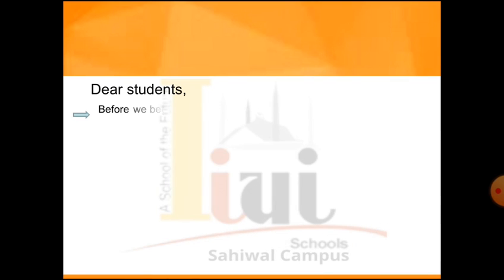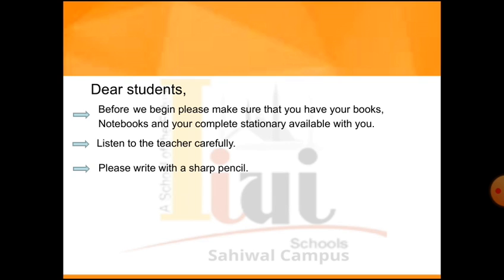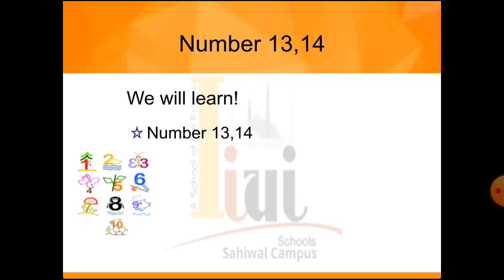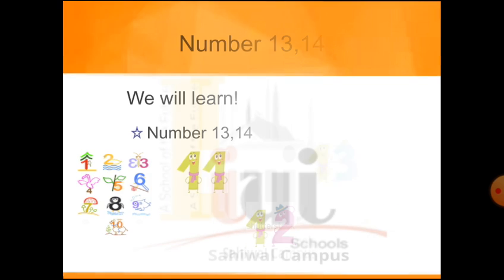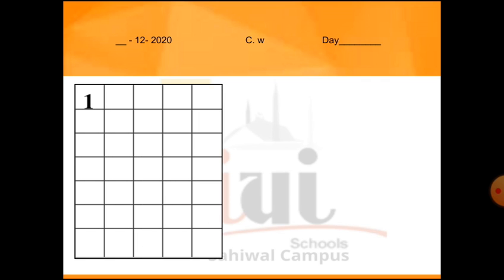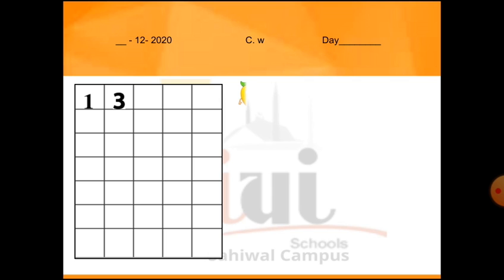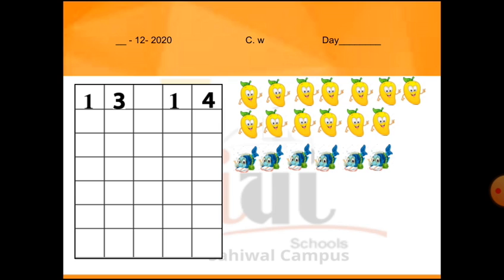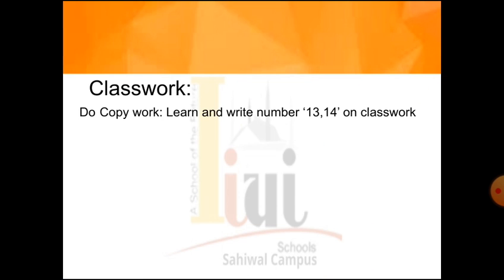Reception 1 Math Lecture 2 Revision